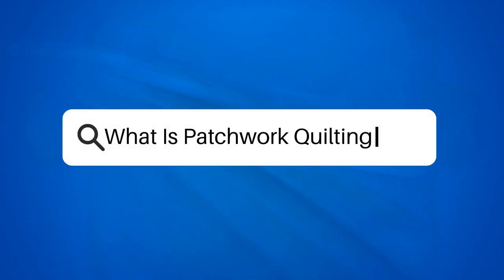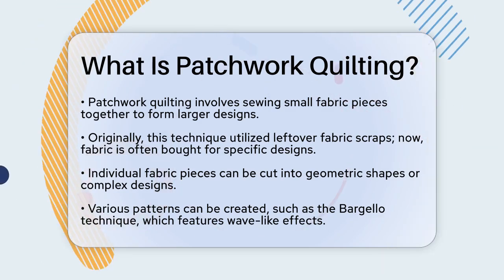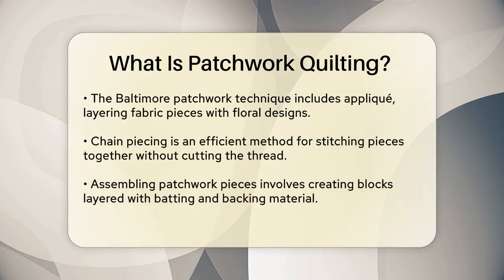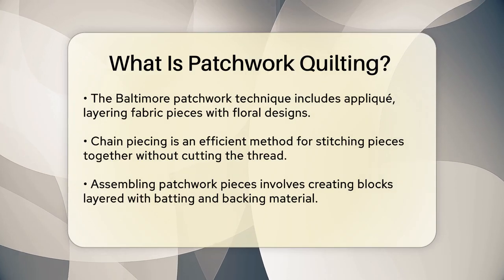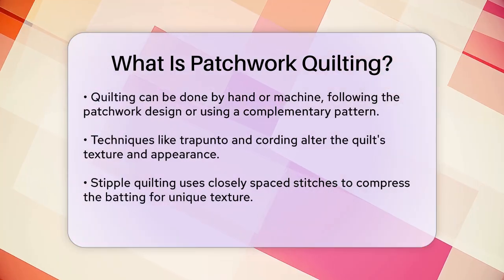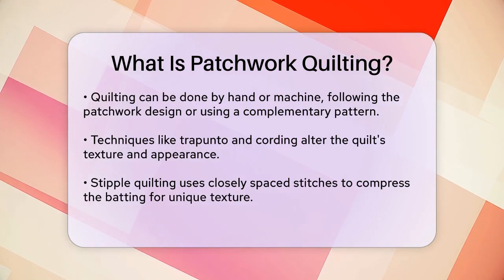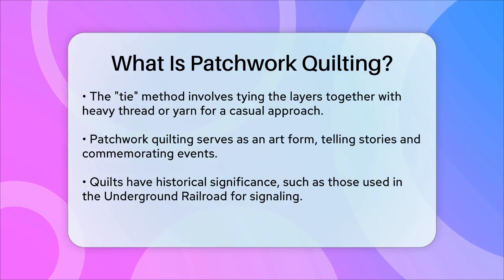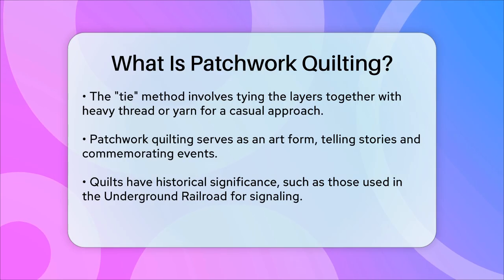What Is Patchwork Quilting? - Art Across Cultures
What Is Patchwork Quilting? In this engaging video, we will introduce you to the captivating world of patchwork quilting. This craft combines creativity and practicality, transforming small fabric pieces into stunning designs. We will cover the techniques involved in this art form, from cutting individual fabric shapes to assembling them into beautiful quilts. You’ll learn about various methods, such as appliqué and chain piecing, that enhance the quilting process.

We will also discuss the layering process, which includes the essential batting and backing materials, and how they contribute to the final quilt. The video will highlight several quilting techniques that add texture and visual interest, such as trapunto and stipple quilting. Additionally, we’ll touch on the historical significance of quilts, showcasing how they can commemorate important life events and convey powerful stories.

Whether you’re a seasoned quilter or just starting out, this video will provide you with a wealth of information and inspiration.